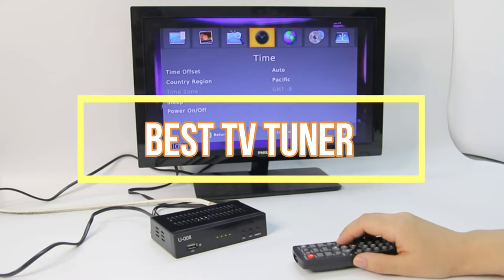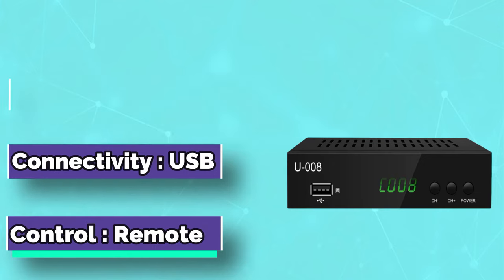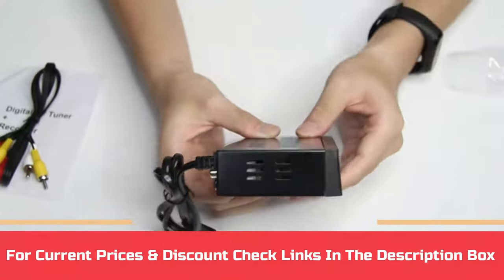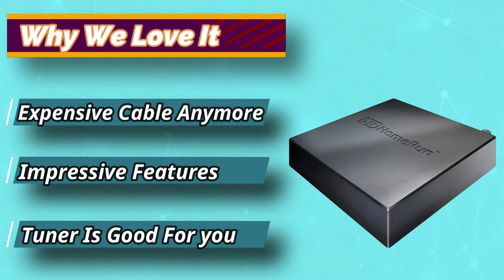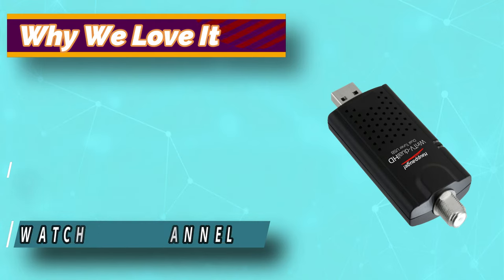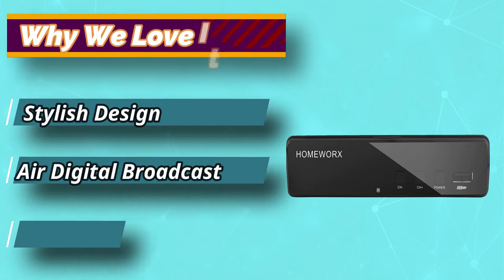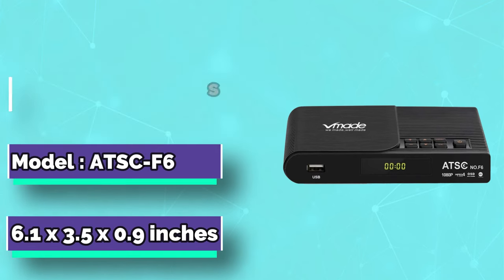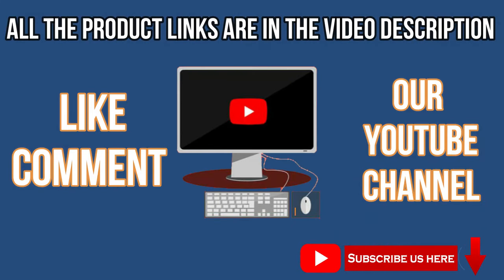Best TV Tuner In 2023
Are you thinking of buying the best TV Tuner ? Then the video will let you know what is the best TV Tuner on the market right now.

➜ Links to the Best TV Tuner we listed in this video:

🔶Product Links🔶
➜ 5. Vmade TV Tuner
➜ 4. Mediasonic TV Tuner
➜ 3. HAUPPAUGE TV Tuner
➜ 2. SiliconDust TV Tuner
➜ 1. UBISHENG TV Tuner

►What we do◄ Our team analyzes lots of Smart TV Under $600 reviews that are designed for different kinds of users. We also take expert's suggestions to make the list of the Smart TV Under $600  We will take into consideration quality, features, and price; so you can decide which device is best for you. We hope our findings will help you find the best Smart TV Under $600 for the money.

Best_ Smart_TV_Under_$600
Top_5_Best_ Smart_TV_Under_$600